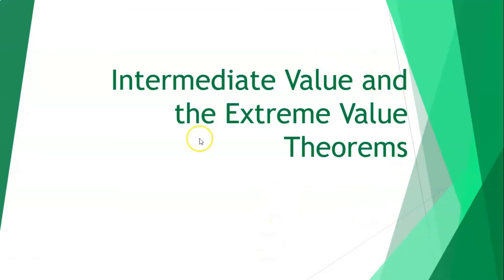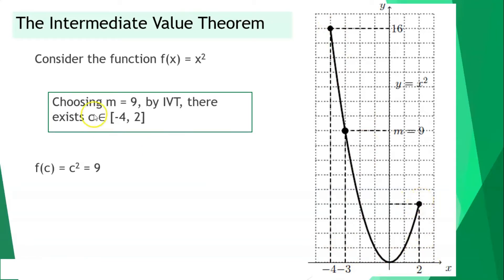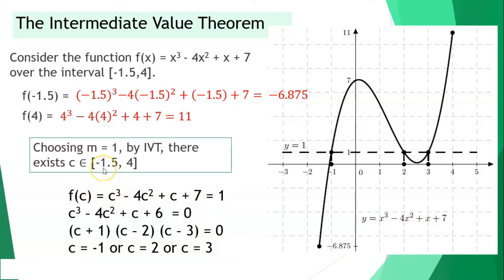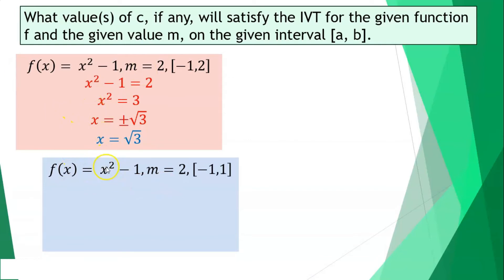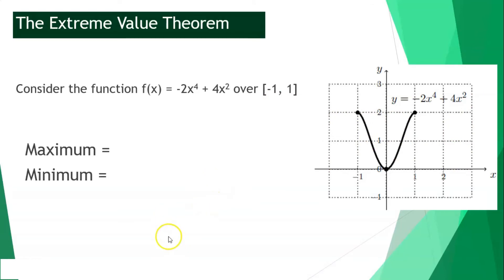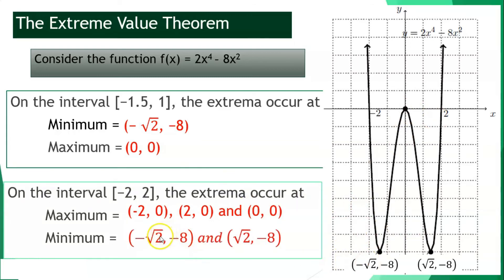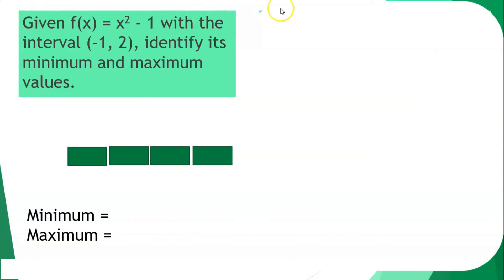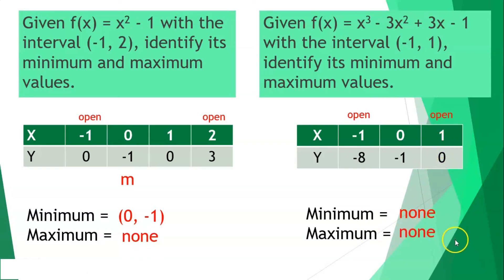Intermediate and Extreme Value Theorems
Intermediate value theorem states that if f is a continuous function whose domain contains the interval [a, b], then it takes on any given value between f(a) and f(b) at some point within the interval.

Extreme Value Theorem guarantees both a maximum and minimum value for a function under certain conditions